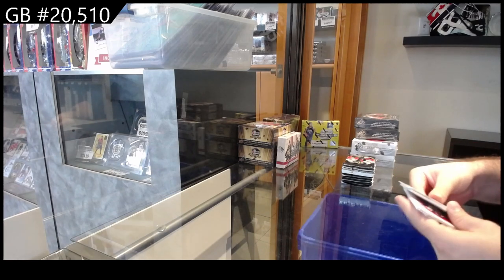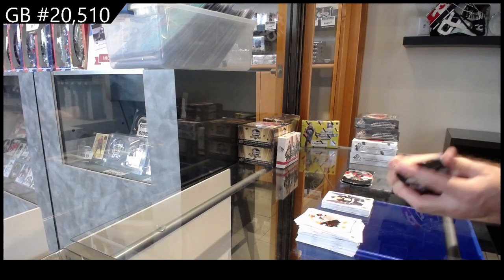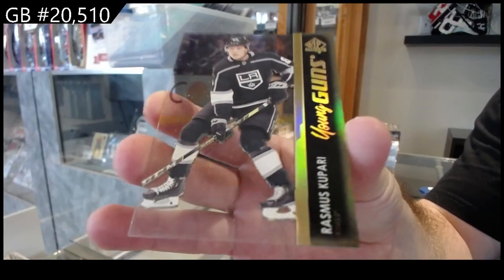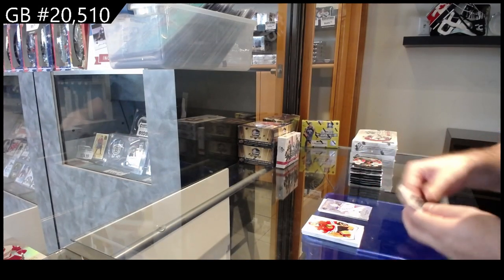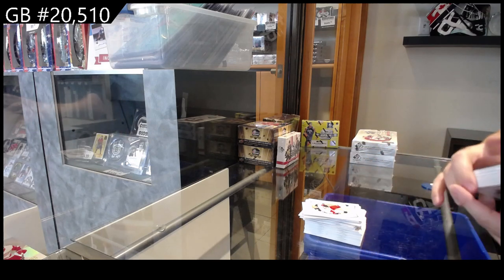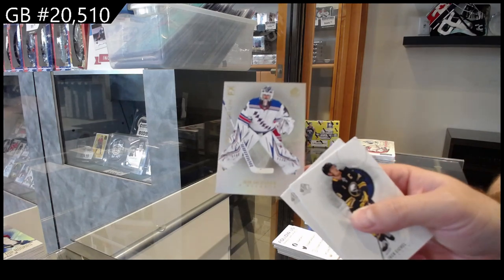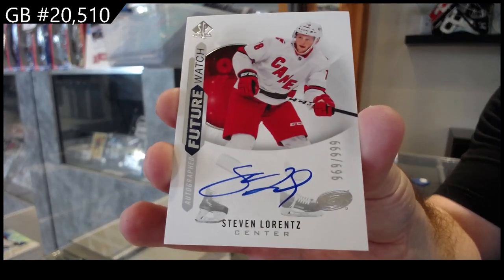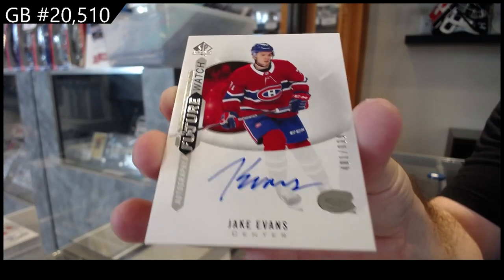20-21 UD SP Authentic & 21-22 UD SP Authentic Hockey 5 Box Break - CNC GB #20,510